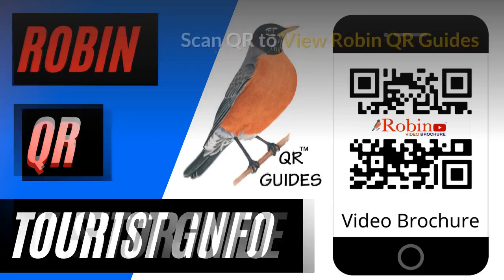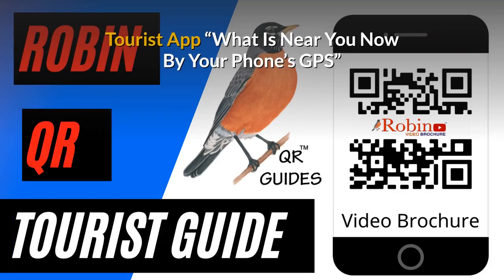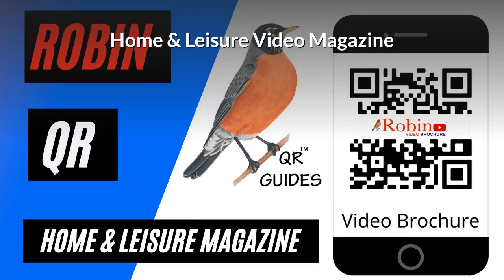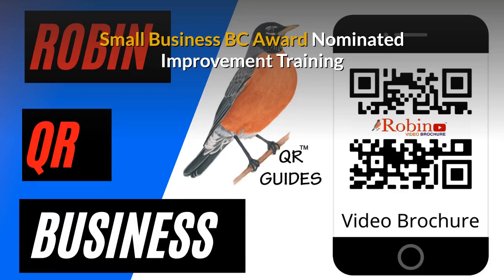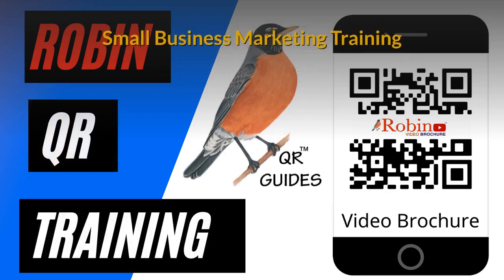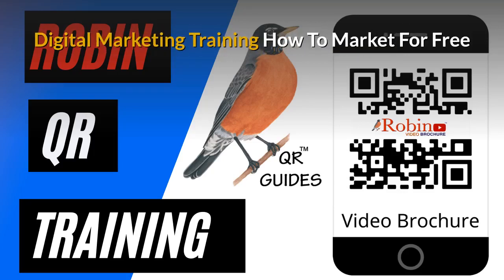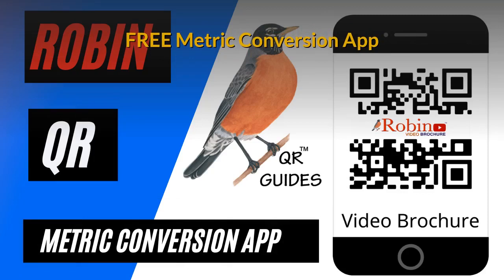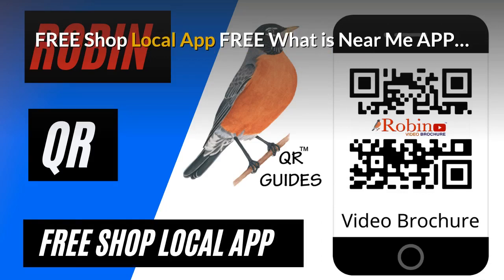French Creek Robin QR Guides FREE Metric Conversion App